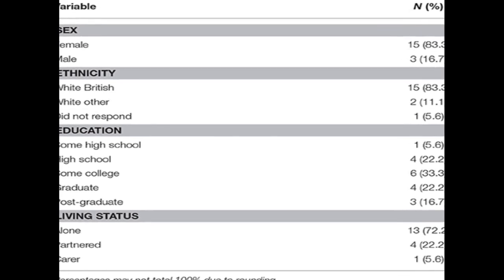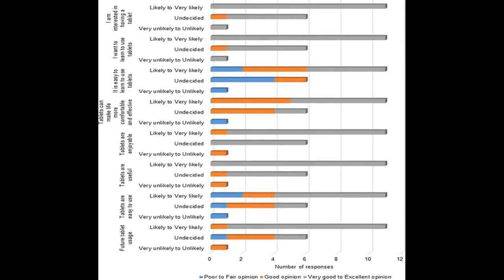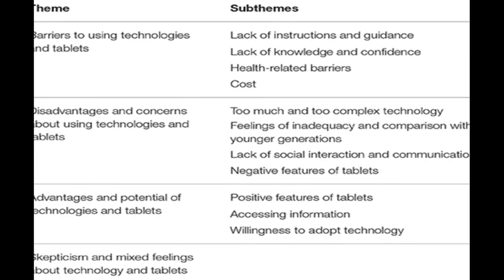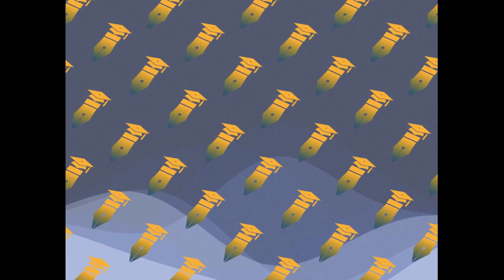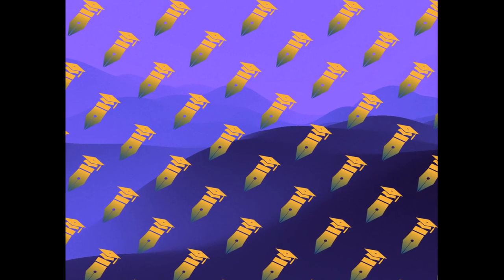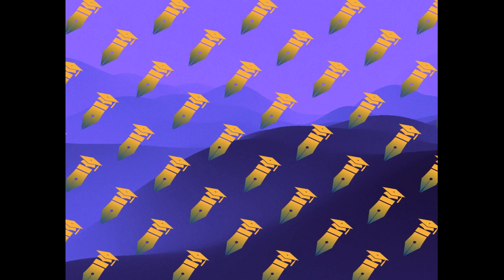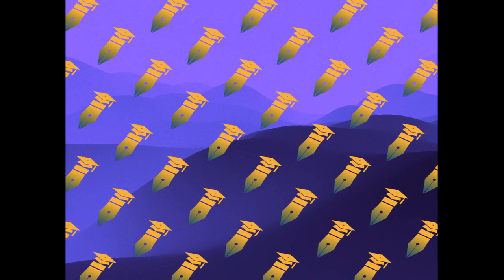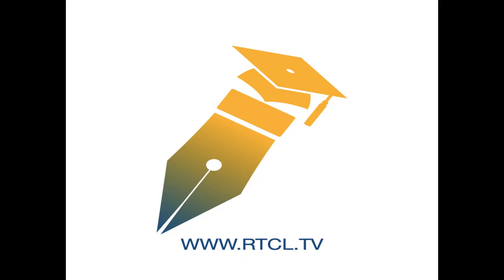Older Adults Perceptions of Technology and Barriers to Interacting with Tablet Comput... | RTCL.TV